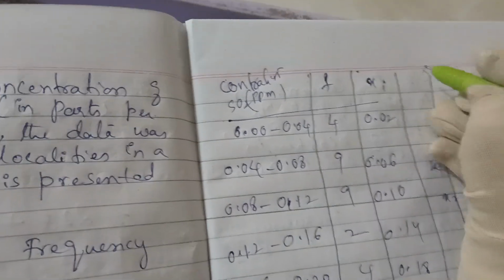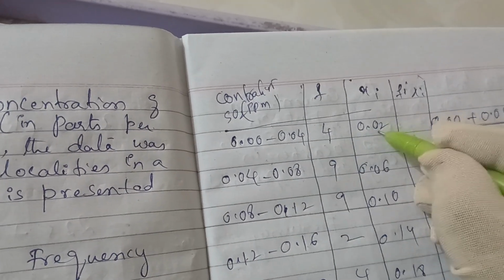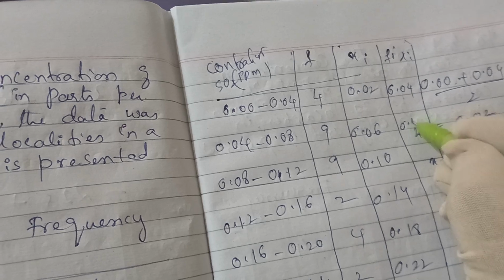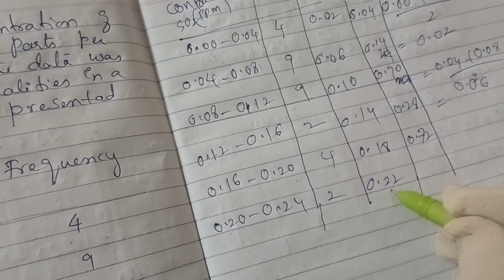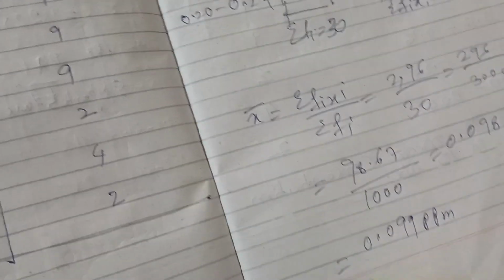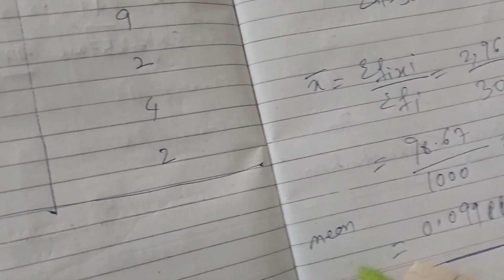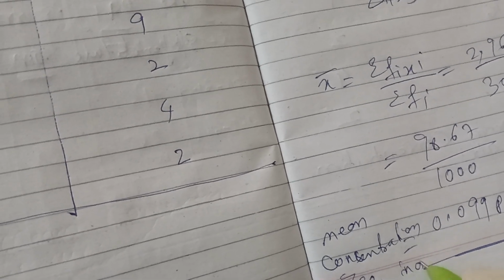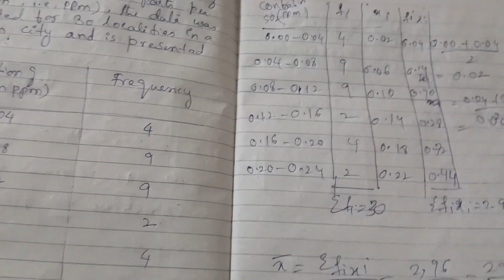statistics 6 and 7 problems